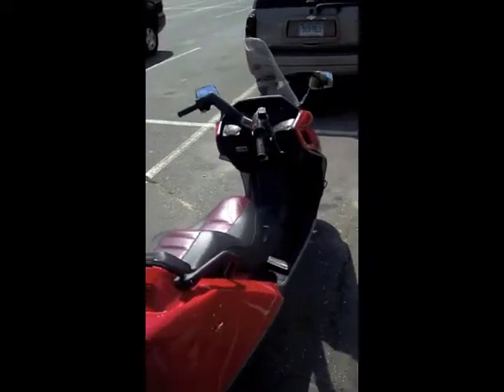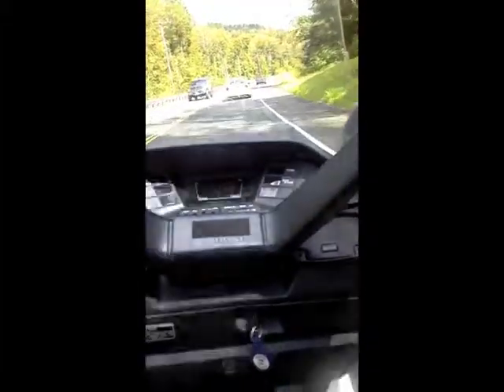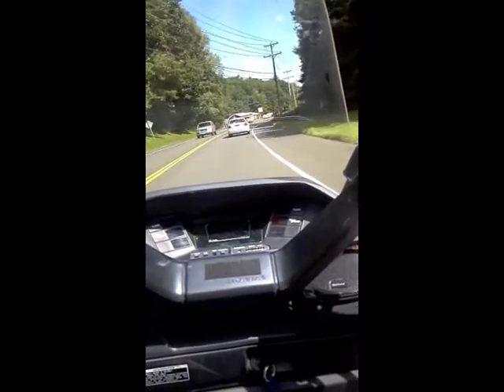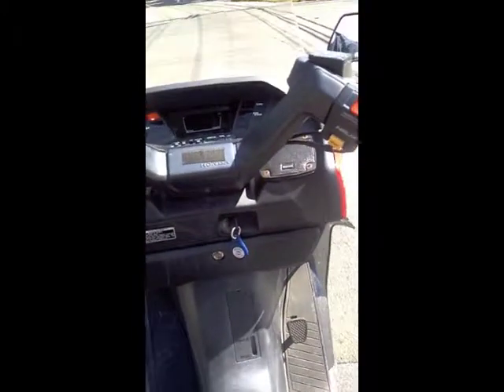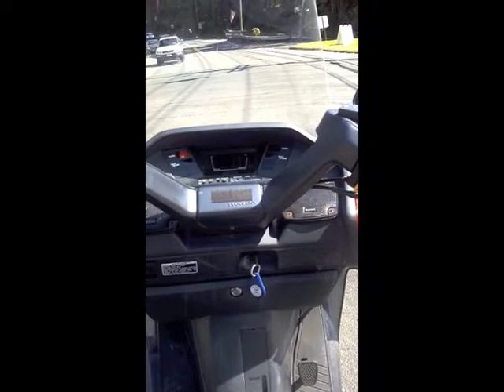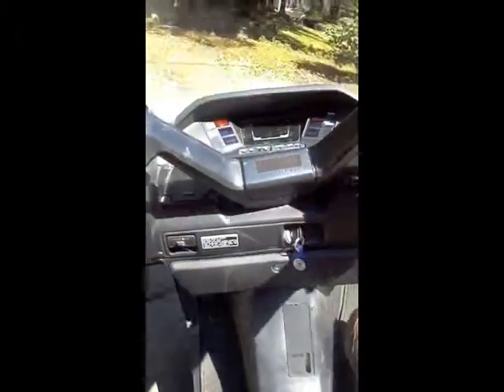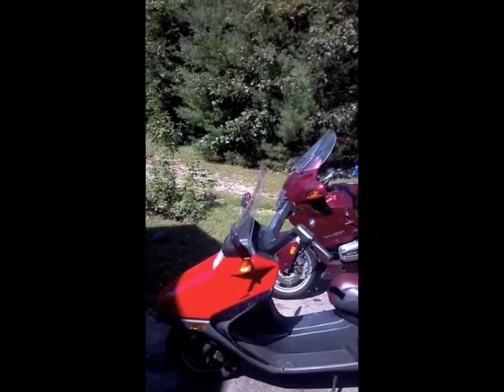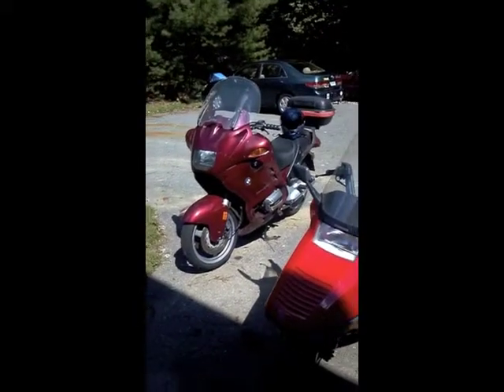Honda Helix Ride -You get to watch from the rider's point of view.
A typical ride on a main state road in CT on a Honda Helix CN250.

I'm a proud partner at motorcyclevideo.org. See how you can grow your audience, increase ad revenue, and help a good cause